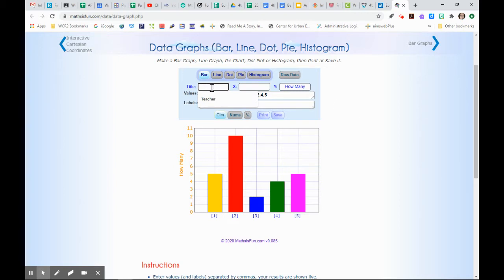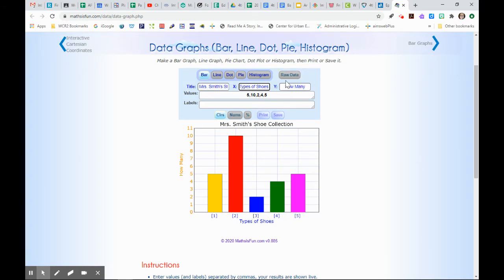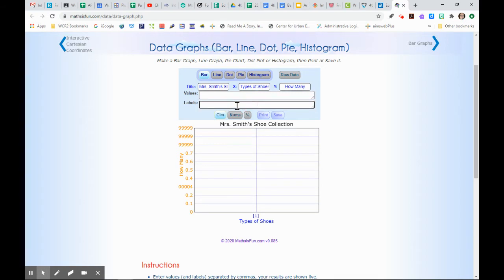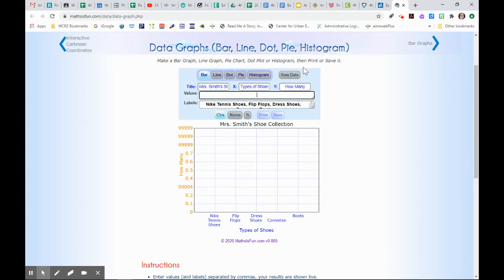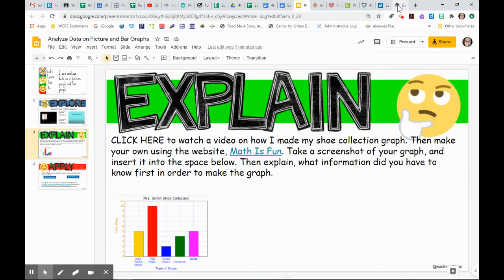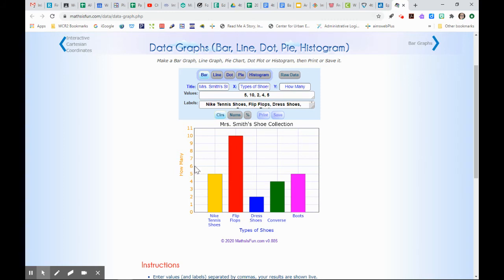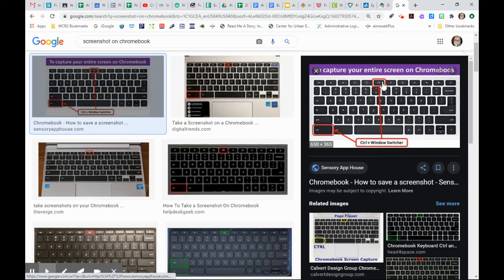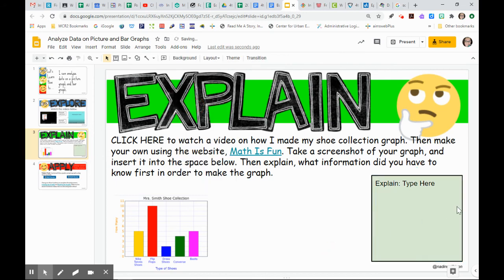Making a Graph Directions